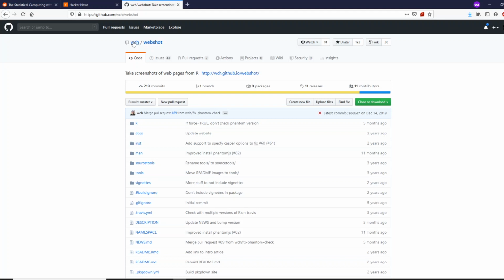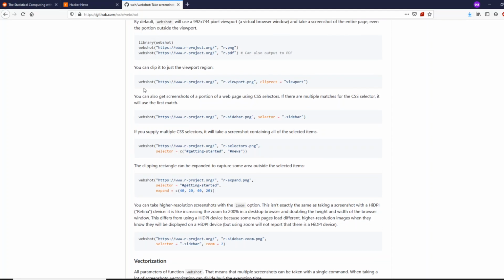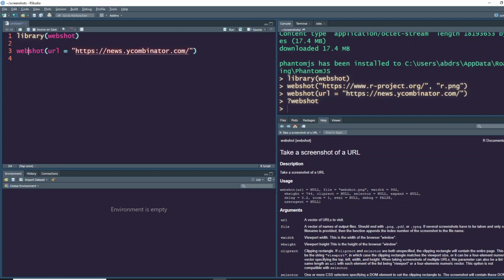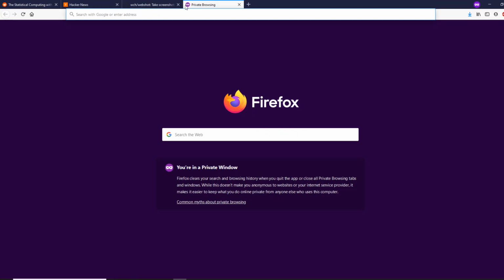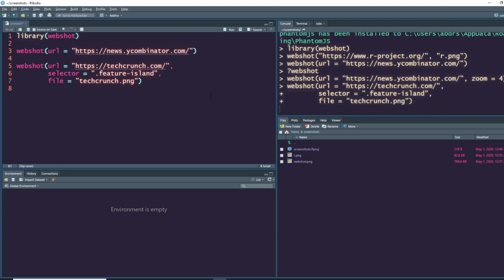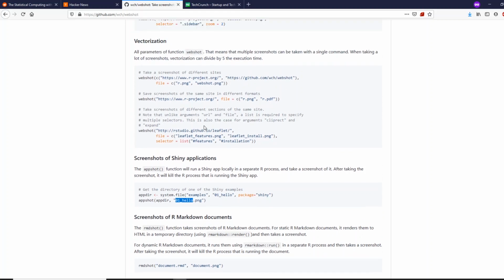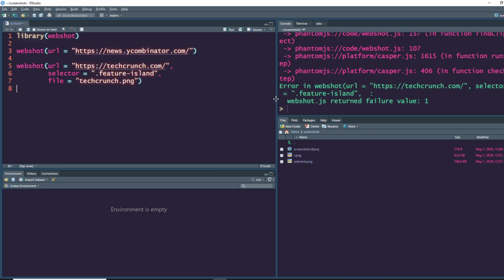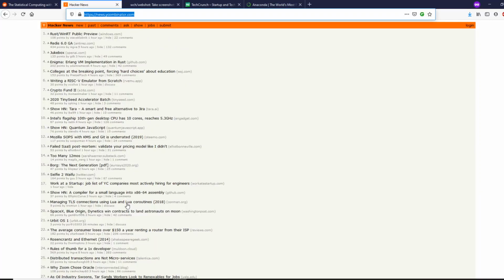Automated Website Screenshots in R using {webshot}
In this video, we explore {webshot}, an R package that internally uses phantom js to programmatically take screenshots of web pages or Rmarkdown documents or Shiny applications. It's quite handy to set up a fun automation or a business report!